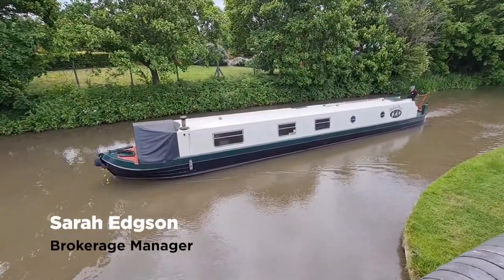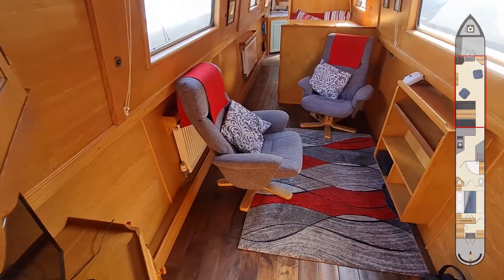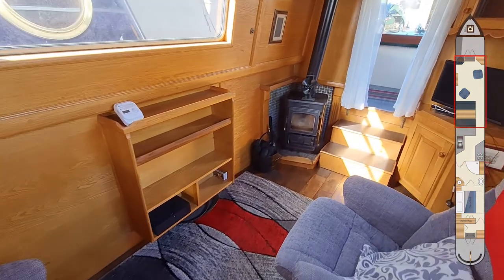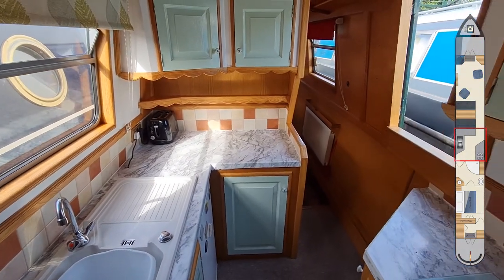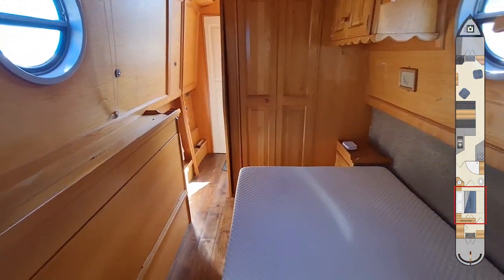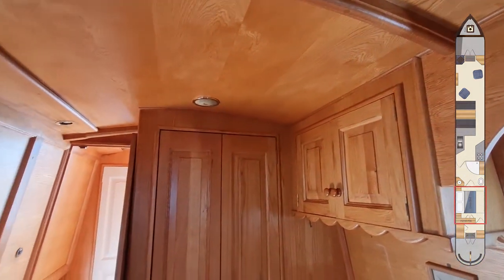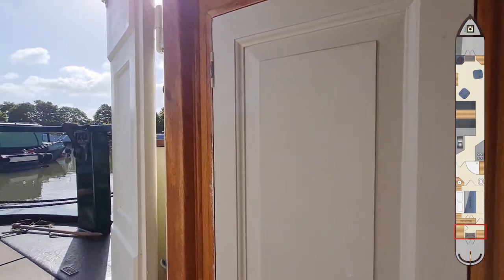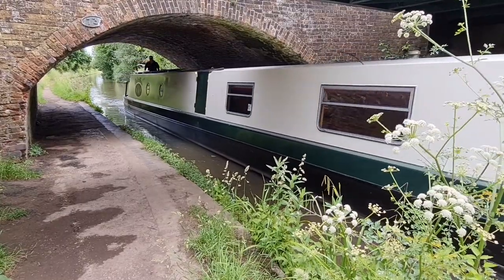FOR SALE: Narrowboat Galanthus - 60ft Colecraft Cruiser Stern 2008 [£64,950] - Back on the Market!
This video is a walkthrough of Narrowboat Galanthus, a 60ft Cruister Stern Narrowboat that we currently have for sale at Glascote Basin on the Coventry Canal in Tamworth, Staffordshire. The boat was built in 2008 by Colecraft.